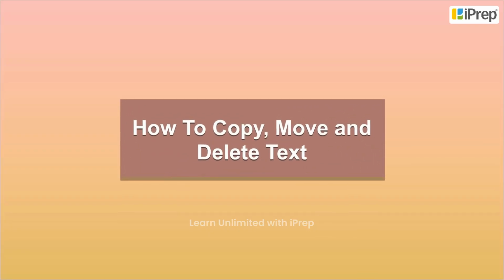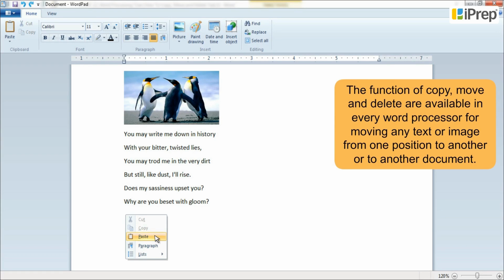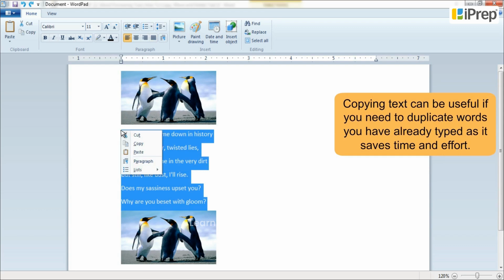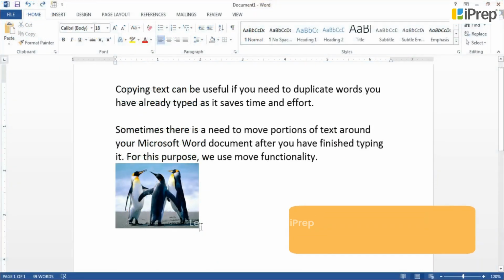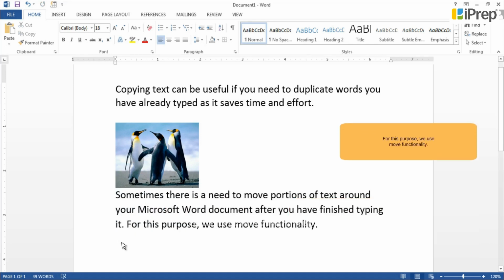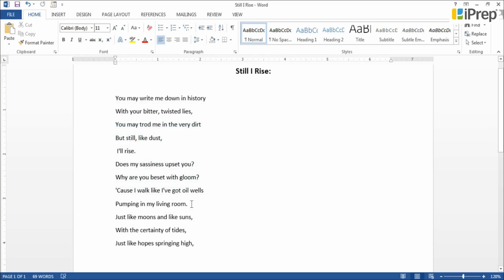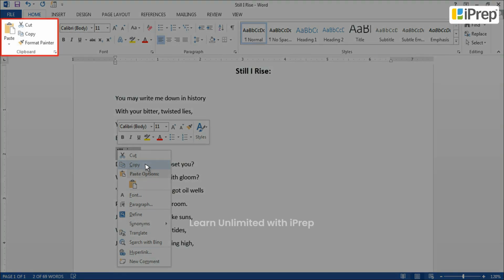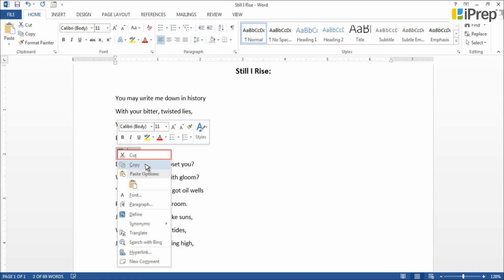How to Copy Move and Delete Text | Word Processing Tool-Word | Computer | iPrep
In this video, we have explained How to Copy Move and Delete Text, an important concept in the chapter, Word Processing Tool-Word from Computer.
iPrep offers rich and comprehensive learning content for Nursery to 12th including:
- Chapter-Wise Assessments
- Syllabus Books
- Notes
- Simulations
- Co-curricular Courses
- Career Orientation